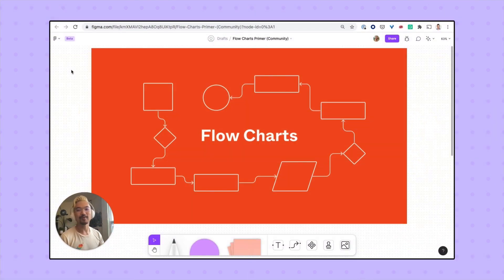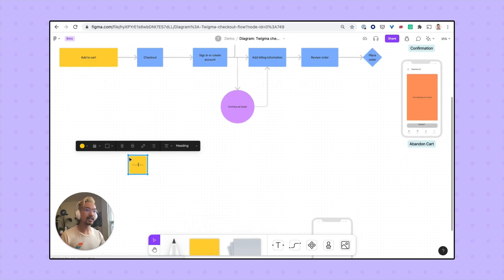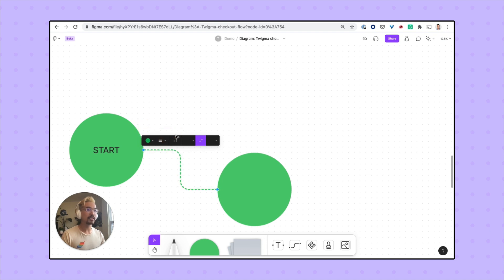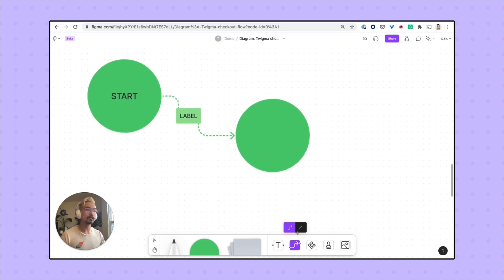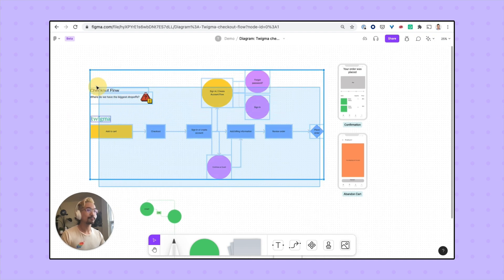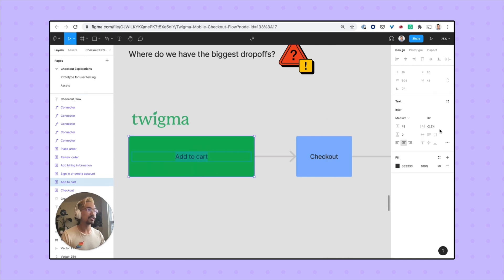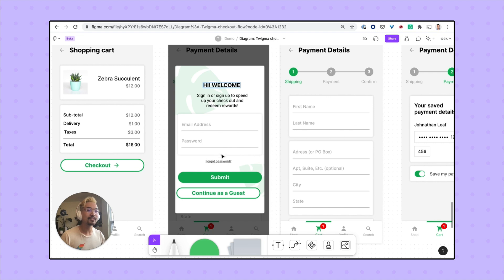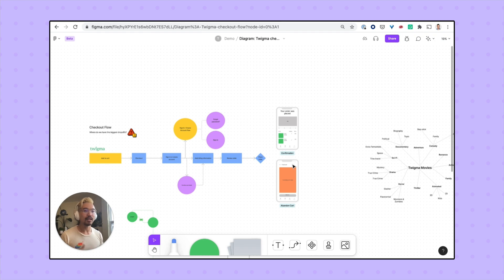How to use FigJam for diagramming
With FigJam, you can quickly create diagrams that look great and are easy to understand.

Try it out with your team to create user flows, map out systems, diagram processes and let us know what you think!

You can get started quickly with one of our Community templates

Timestamps:
00:09 Templates
00:28 Shapes
00:53 Connectors
02:23 Copying and pasting between FigJam and Figma
03:42 Leaving feedback
04:00 Other examples